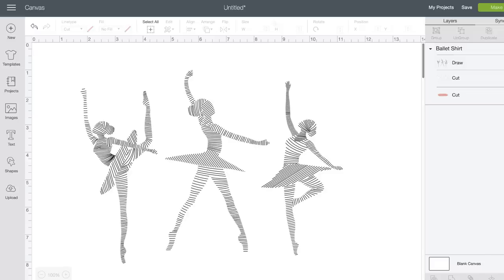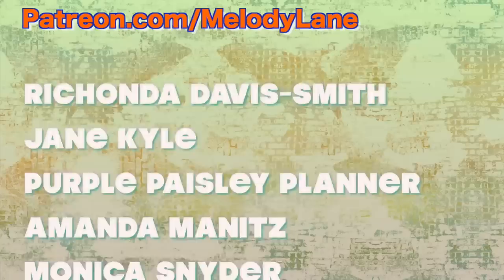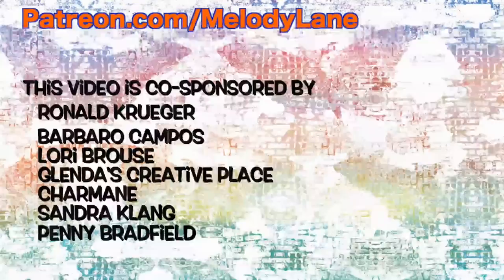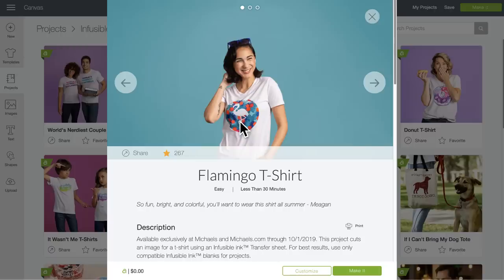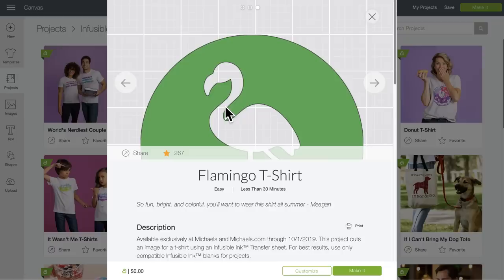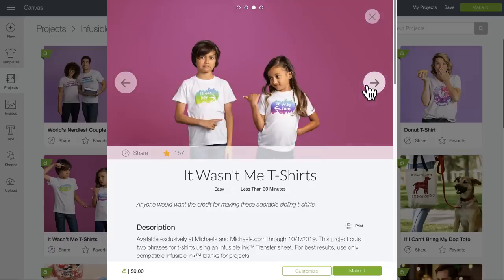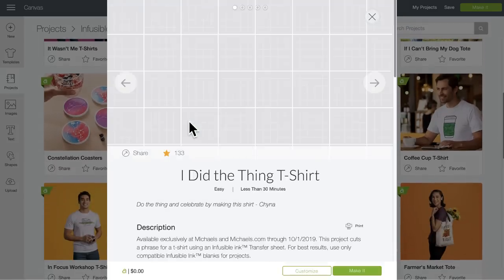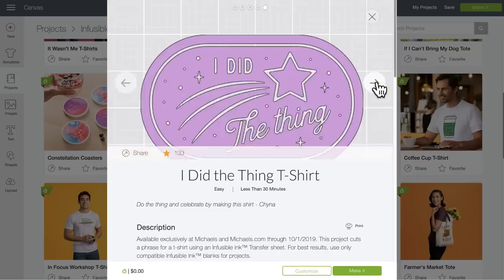Cricut Design Space with Infusible Ink - Live Class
😀Infusible Ink Information:
Paper for Infusible Ink

   *** LINKS***
Get current cricut code on the about section of my channel.